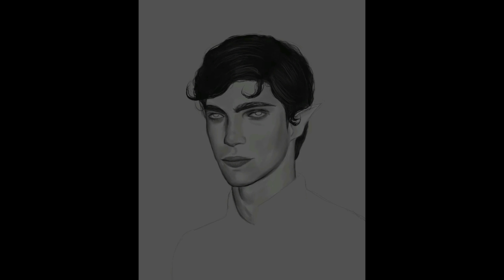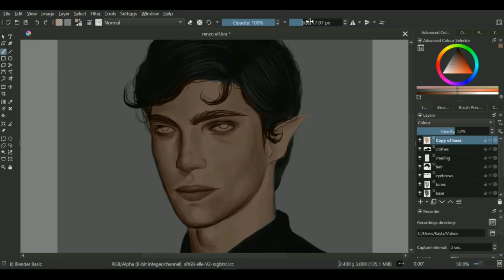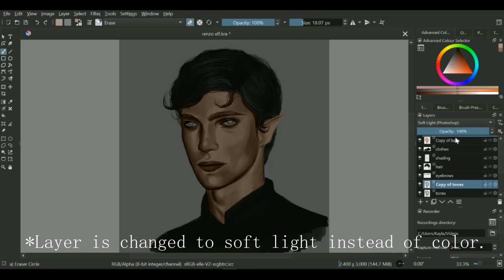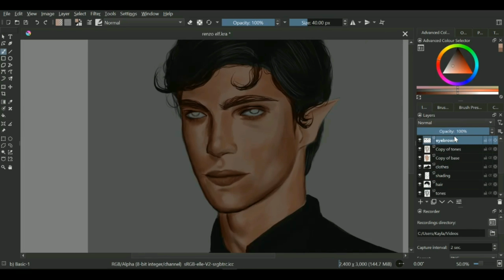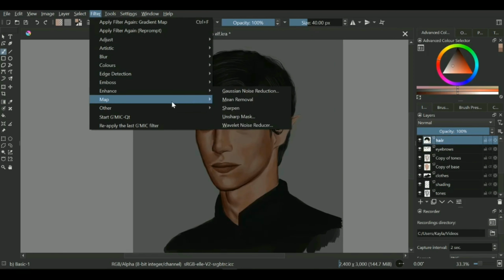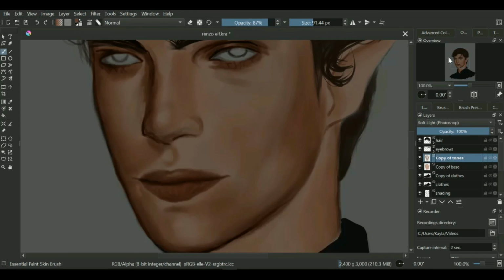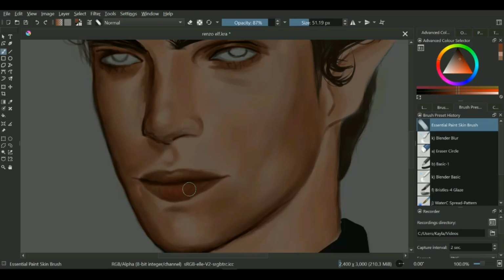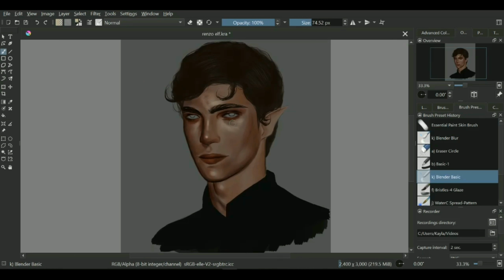HOW I EASILY CONVERT GRAYSCALE TO COLOR | DIGITAL PAINTING | KRITA TUTORIAL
I was in the process of recording a time lapse when someone asked how I convert black and white paintings to color so I thought I'd just share a quick tutorial :)

Program: Krita